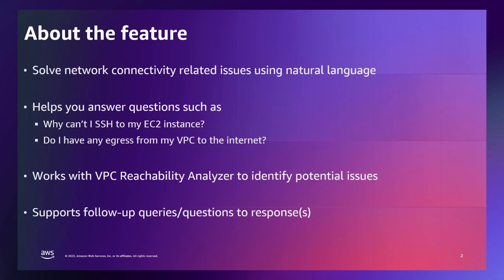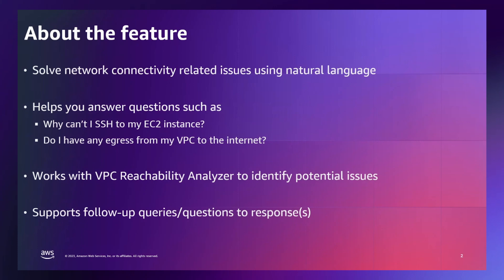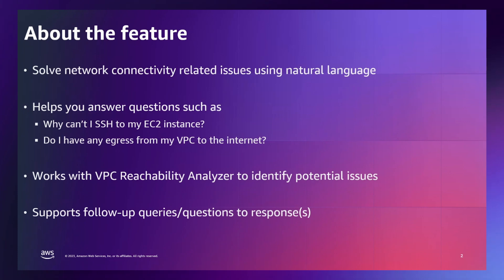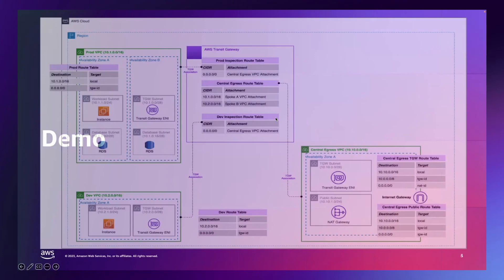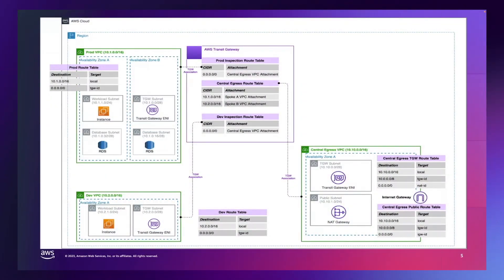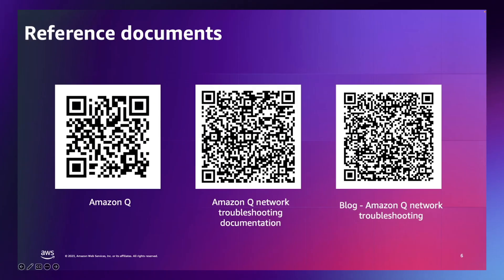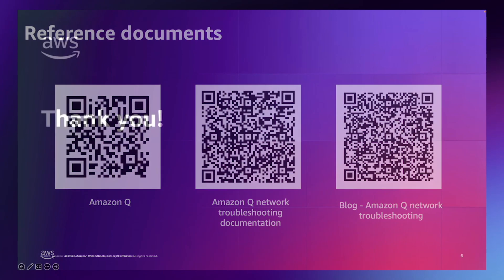Amazon Q network troubleshooting - VPC Reachability Analyzer | Amazon Web Services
Amazon Q network troubleshooting is a feature of Amazon Q that works with Amazon VPC Reachability Analyzer. With Amazon Q network troubleshooting, you can query reachability between two resources in your AWS account and troubleshoot any network connectivity issues by asking questions in plain English.